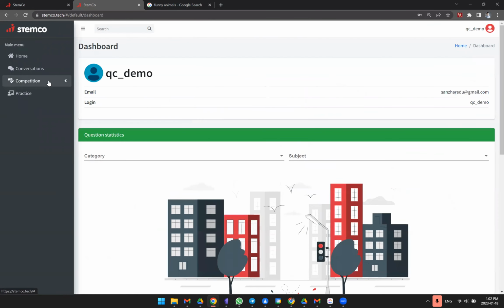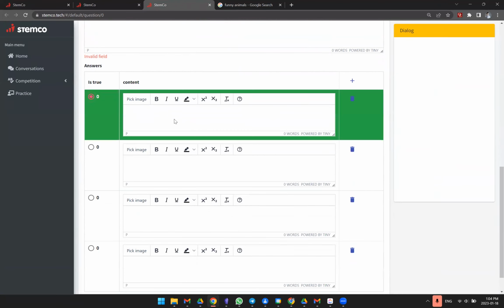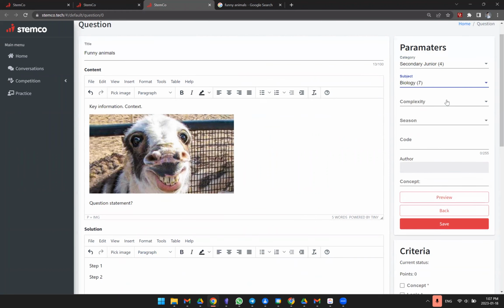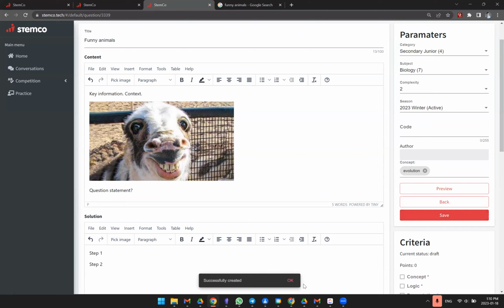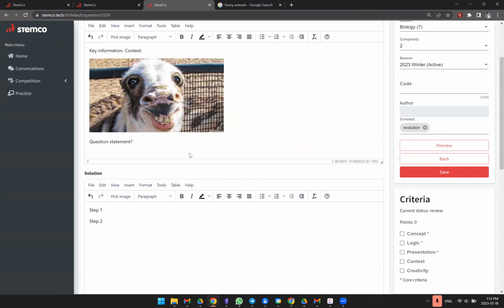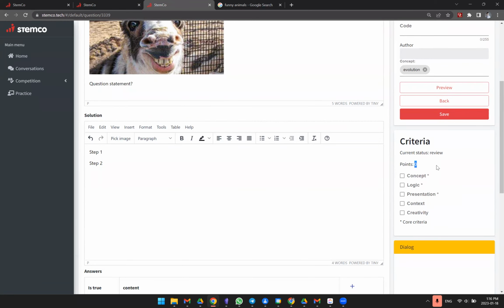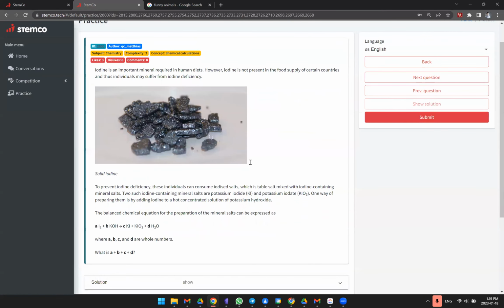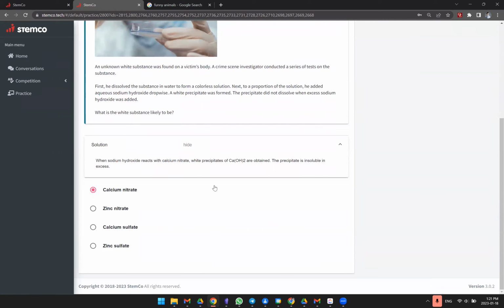How to create content on the StemCo platform